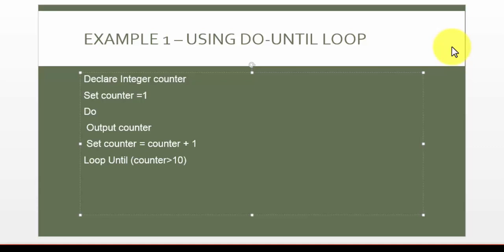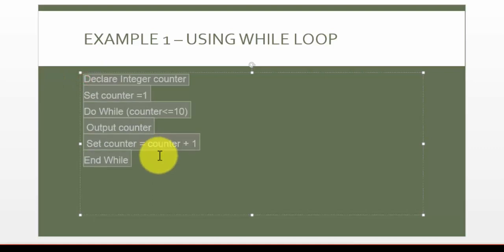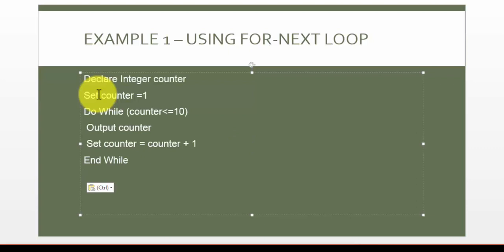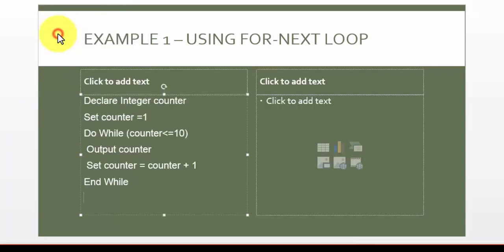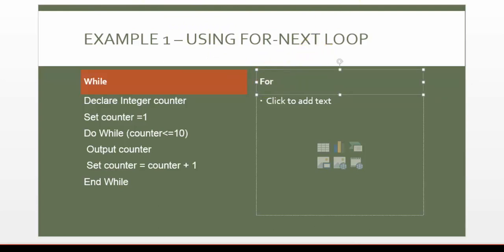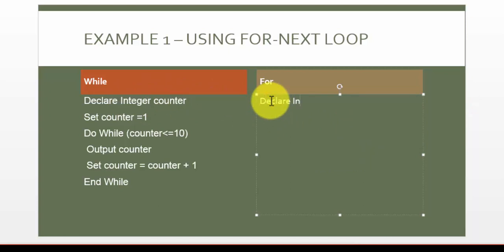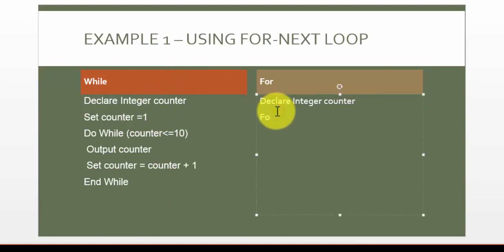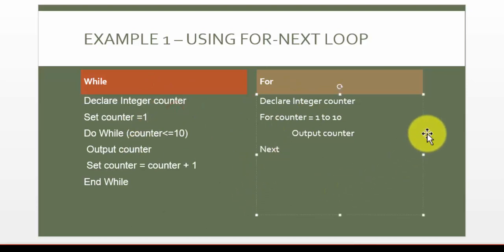Visual Basic - For Loop - Pseudocode